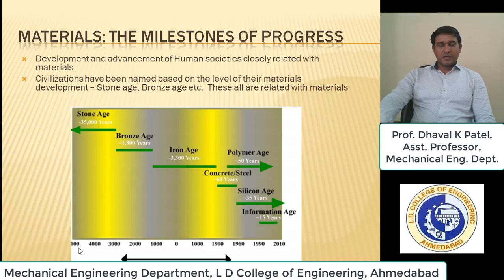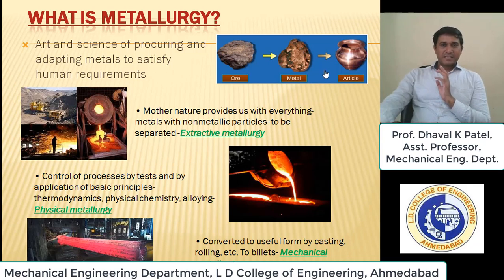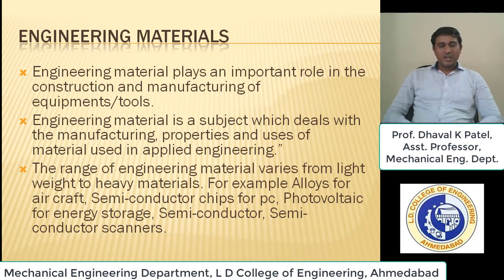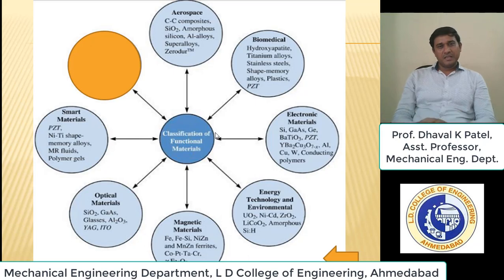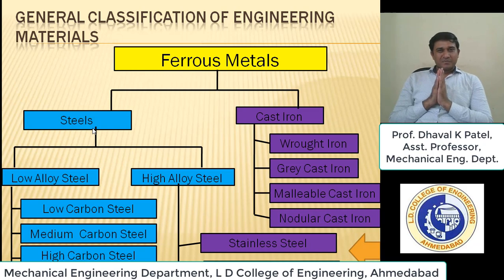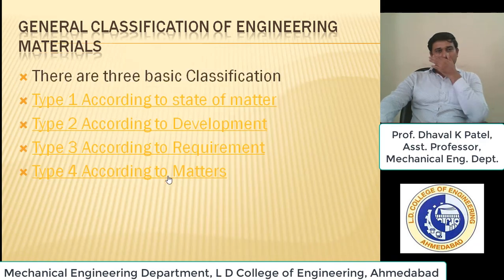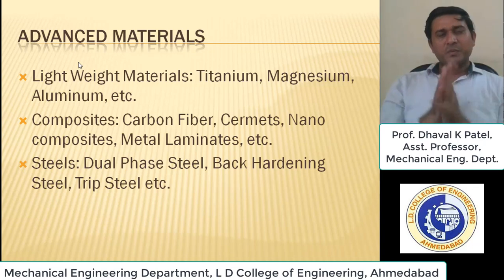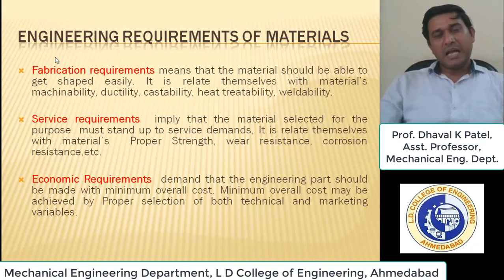Lecture 1 Introduction of Material Science and Metallurgy